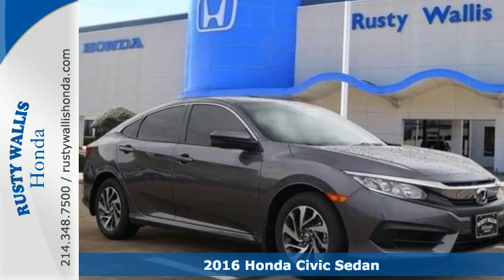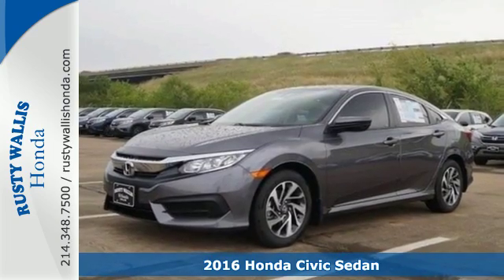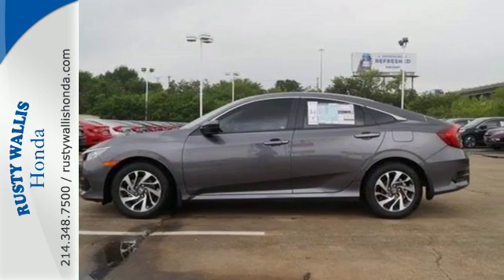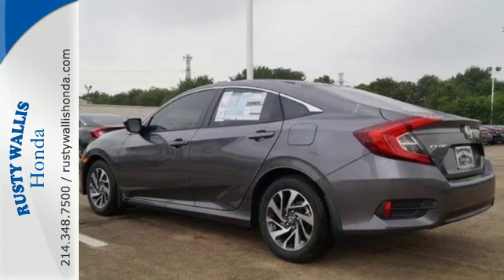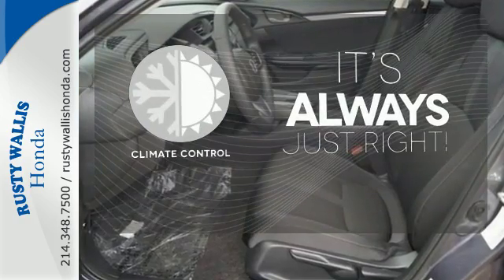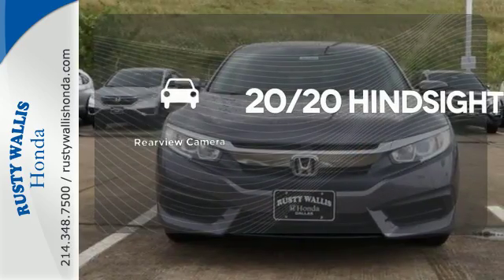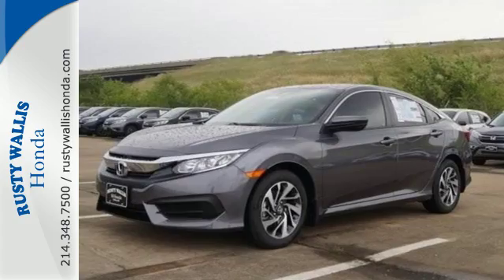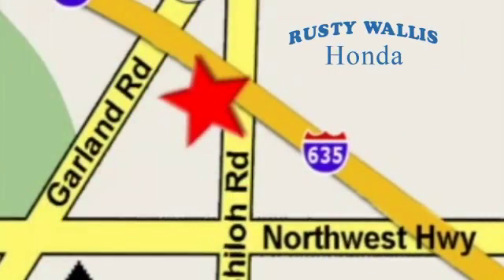2016 Honda Civic Sedan Dallas TX Fort Worth, TX #161293 - SOLD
Year: 2016
Make: Honda
Model: Civic Sedan
Trim: 4dr CVT EX
Engine: 4 Cyl - 2.0 L
Transmission: Variable
Color: Modern Steel Metallic
Interior: Black
Stock #: 161293
VIN: 19XFC2F77GE048632

Address:
12277 Shiloh Road